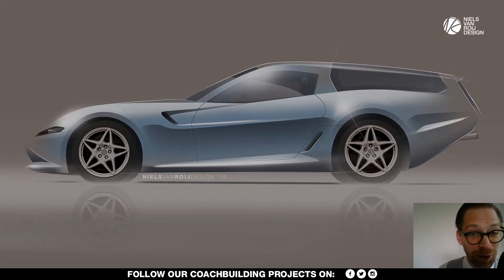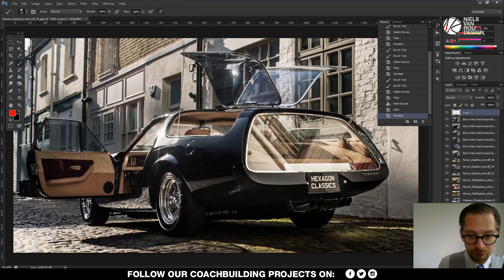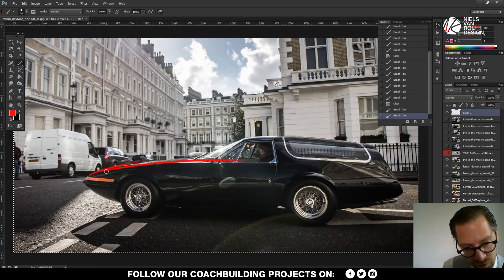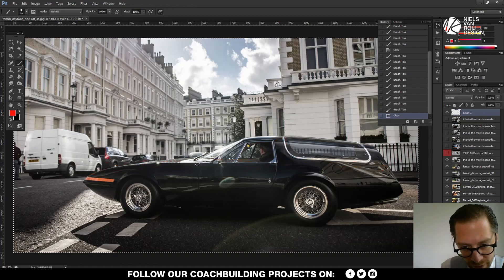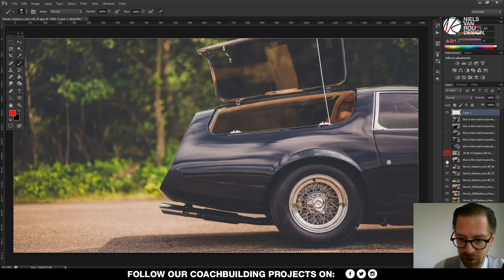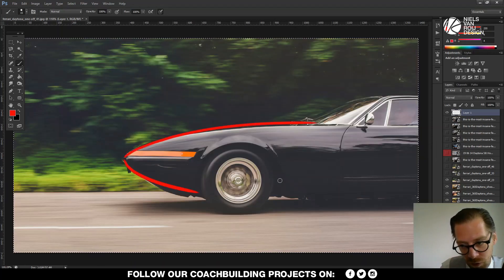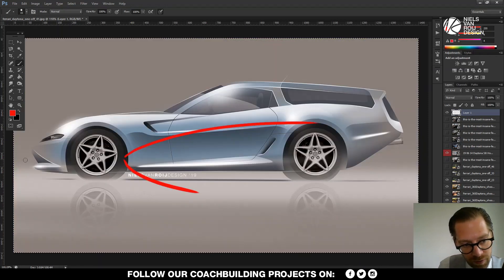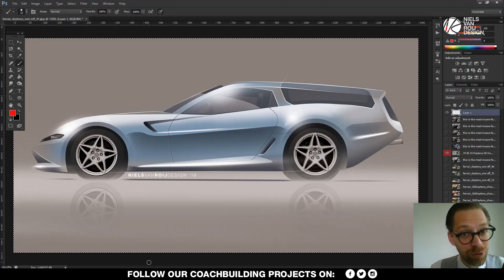Coachbuilt Daytona Shooting Brake Hommage: your questions answered! 6) | Niels van Roij Design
Thanks for sending in your enquiries!
The questions answered on the coachbuilt Daytona ShootingBrake Hommage in this video

00:33
Nick De Bruijn
Please make longer videos about the design of the car and maybe with the old one next to it for comparison.

01:47
The exterior: rear of the classic

02:38
The exterior: side and proportional drawings on the classic Daytona

03:32

Rolls-Royce non-dynamic lines

07:10
Interior

9:21
Main points

What do you think about the Daytona Shooting Brake Hommage? Leave your questions in the comments below and maybe there will be a video on your question!